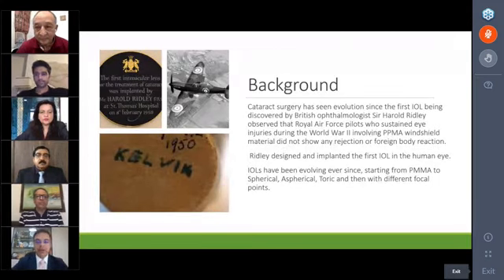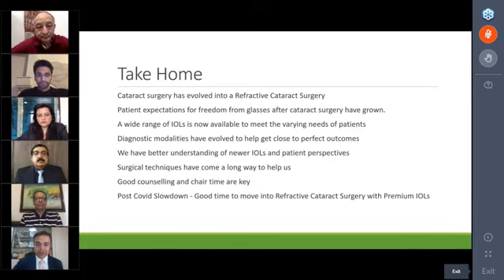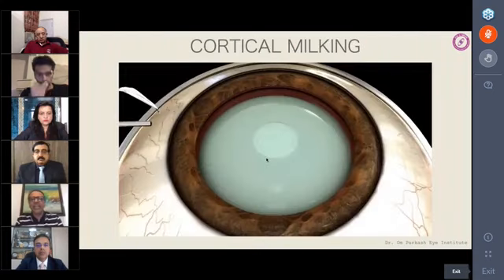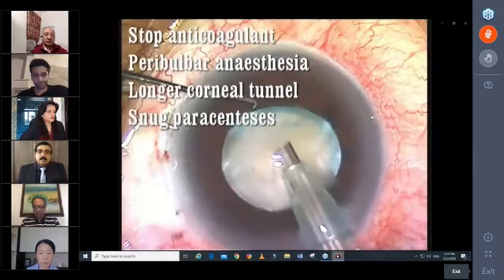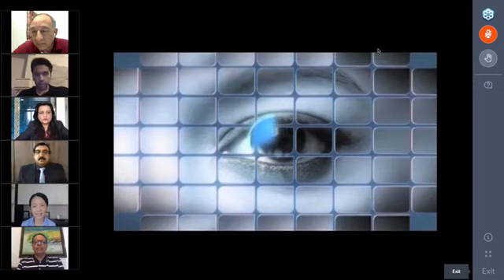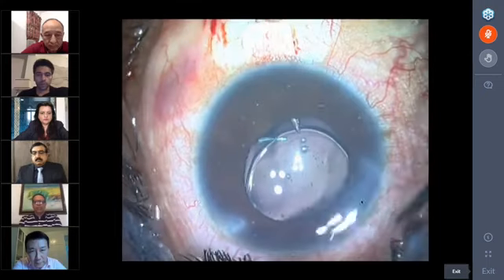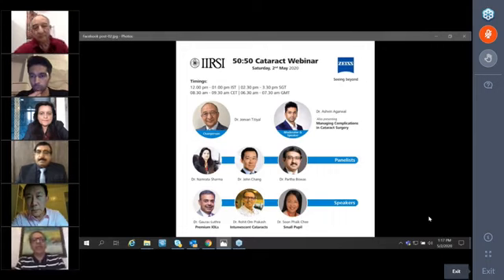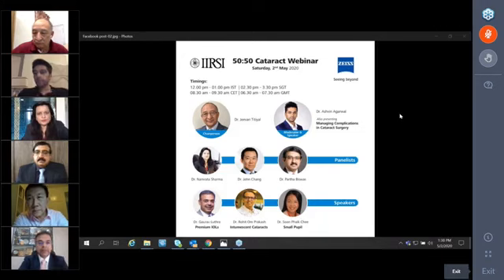IIRSI 50:50 International Cataract Webinar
Speakers
Dr Gaurav Luthra
Dr Chee Soon Phaik
Dr Rohit OmParkash

Panelists
Dr Partha Biswas
Dr John Chang
Dr Namrata Sharma

Chairs
Dr JS Titiyal
Dr Ashvin Agarwal